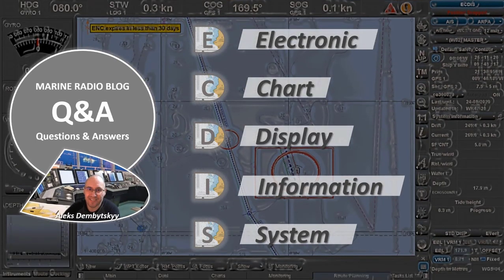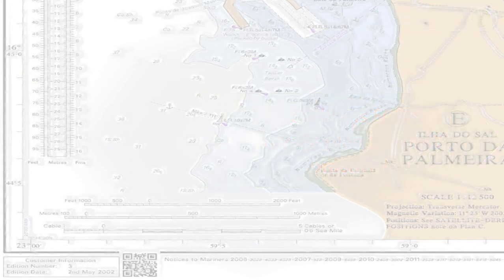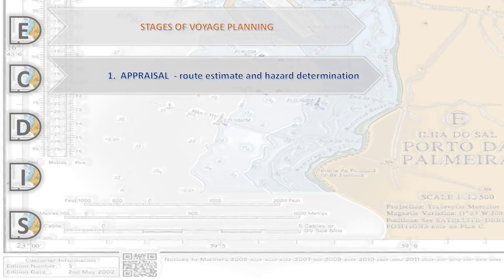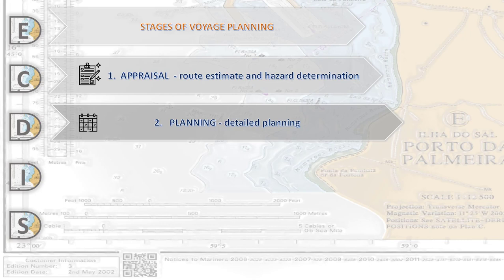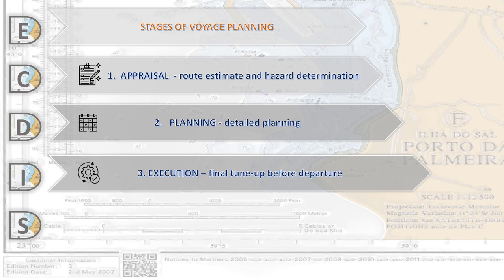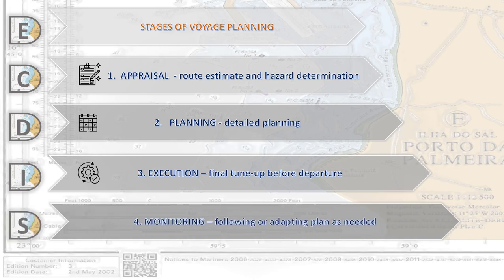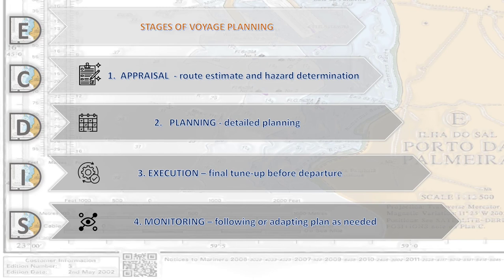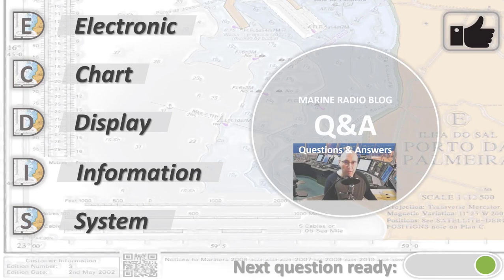0001_ ECDIS Passage Planning_ Stages of PP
ECDIS explanatory content